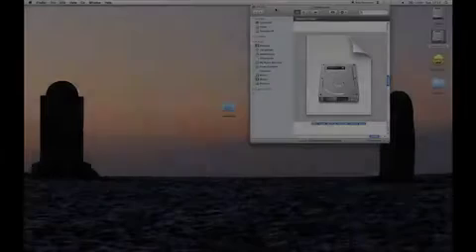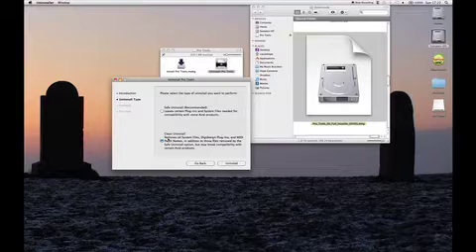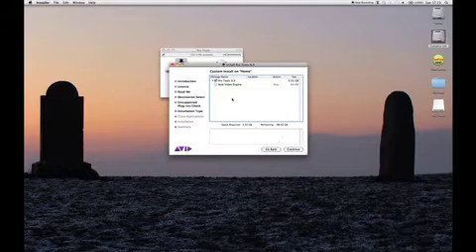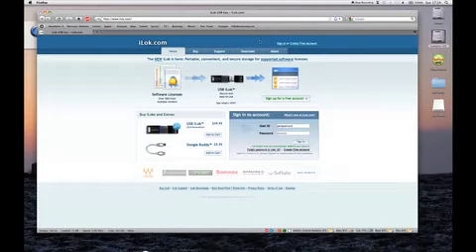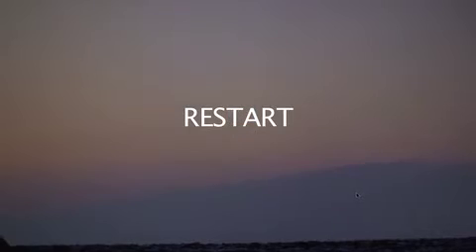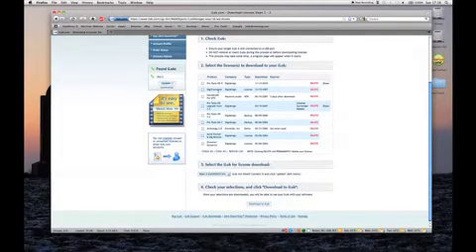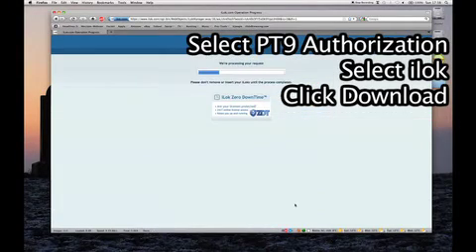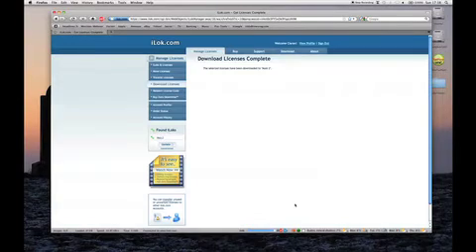How to install ProTools - A ProTools Diary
Unsure about installing AVID ProTools 9 on a mac? View the simple process here on the ProTools Diary.